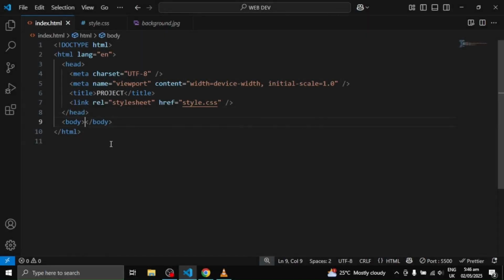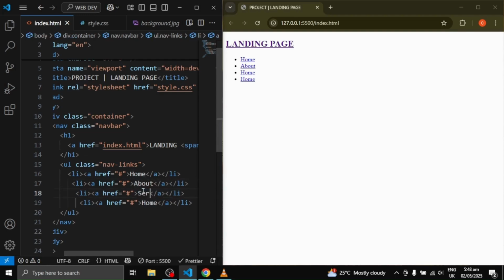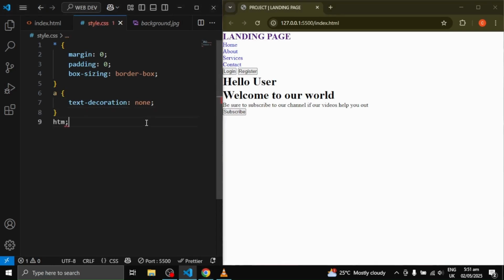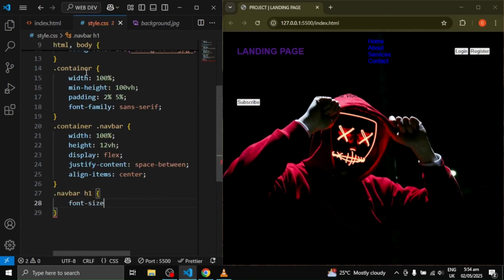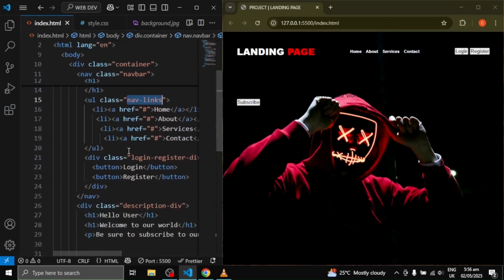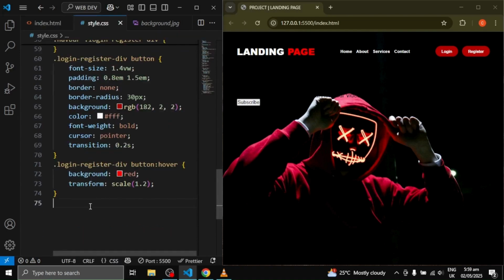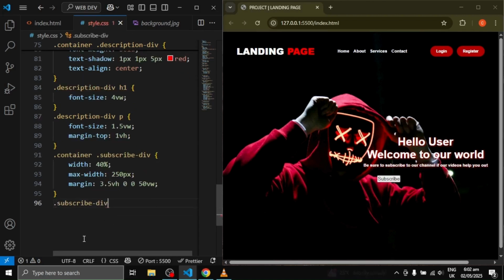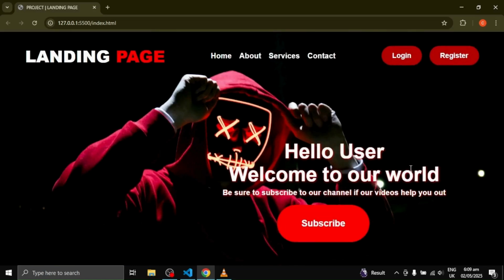I Made a Fully Responsive Landing Page WITHOUT Media Queries — Here's How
Learn how to build a fully responsive landing page using only vw, vh, and percentage (%) units — no media queries, no frameworks, and no complicated setups. This beginner-friendly tutorial will teach you the power of CSS units that adapt perfectly across all screen sizes.

🔧 What You’ll Learn:

Using vw/vh units to create flexible layouts

Applying % values for scalable sections

Writing clean, responsive HTML & CSS without breakpoints

Real-time preview and explanation

💡 Ideal for beginner web developers who want to build responsive websites fast and clean.